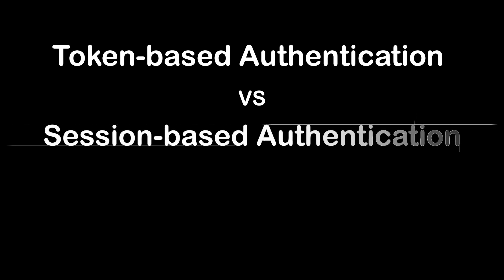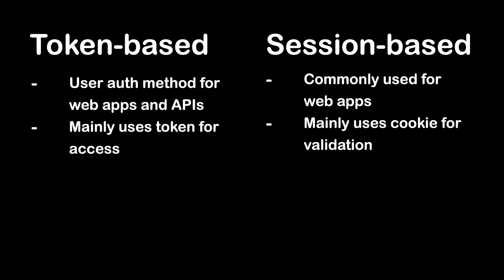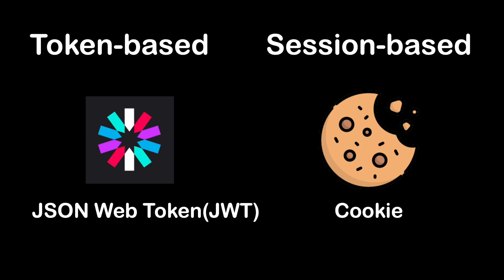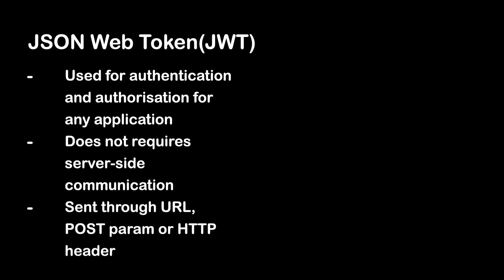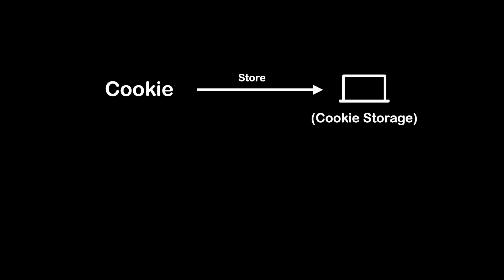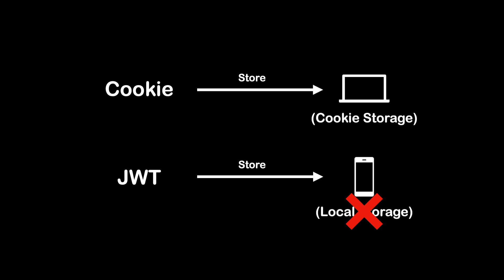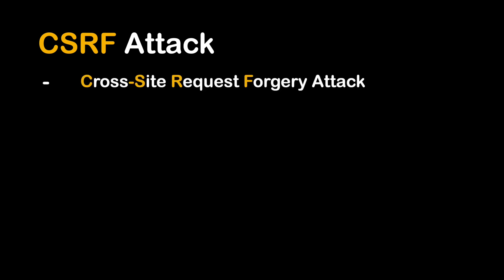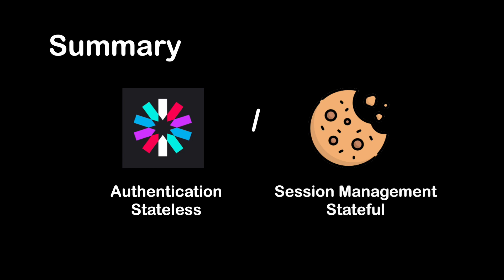Session vs Token Authentication | Which is better ?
session vs token authentication
cookie vs jwt

In this video, we will compare session based authentication with token based authentication. Session uses cookie while token uses json web token(JWT). The main difference between the session and token authentication is that the authentication details are stored on the server side in session authentication and on the user side in token authentication. Both authentication mechanism are good enough for building application but which one do you prefer more ?